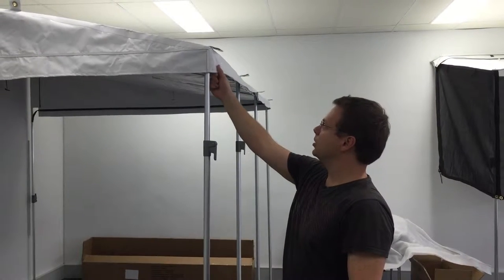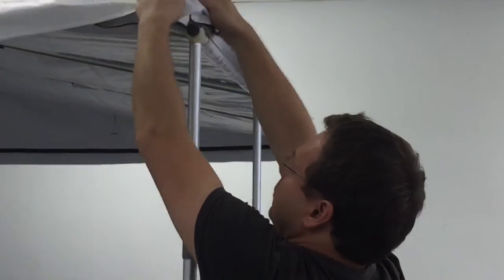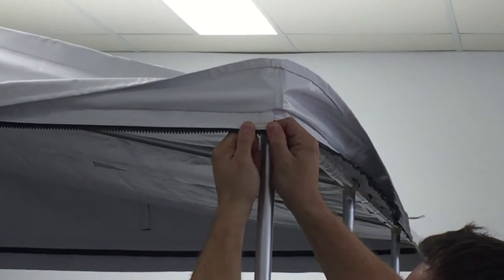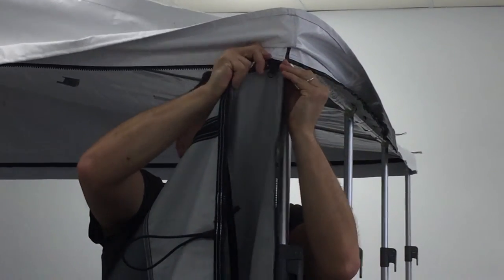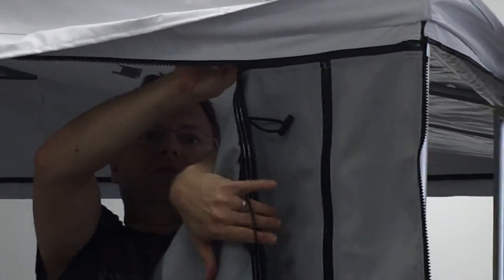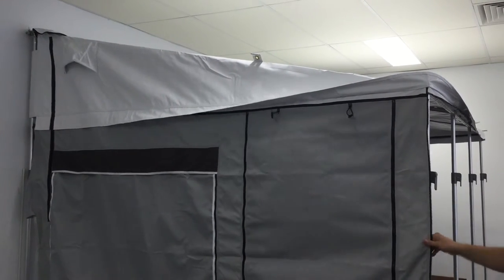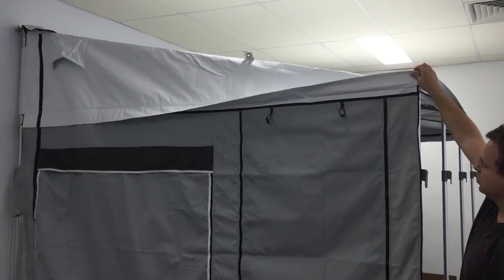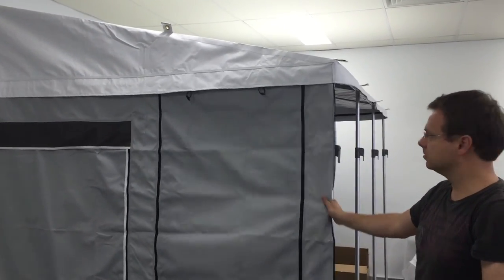Camspsmart: How to put on Jayco Camper Trailer Annex Walls on a Bag Awning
Short Video showing how easy the Jayco Camper Trailer Annex Walls are to install on a Jayco Bag Awning. (Australian not US). I hope you enjoyed this quick how to guide.

Shop for quality caravan and camping accessories at low prices